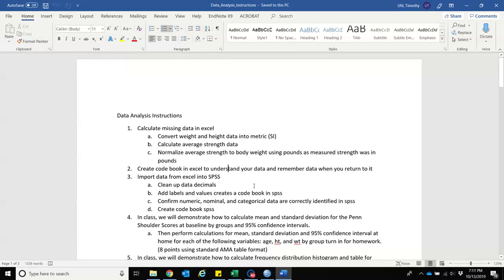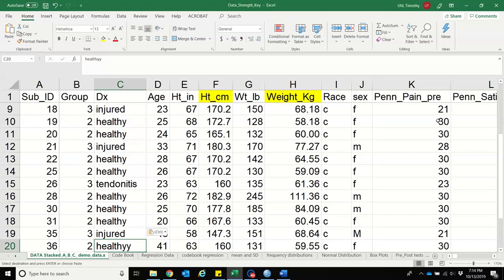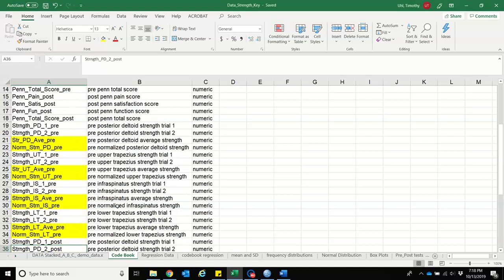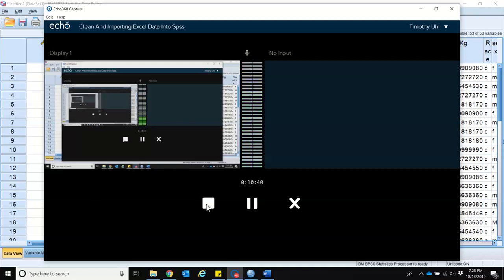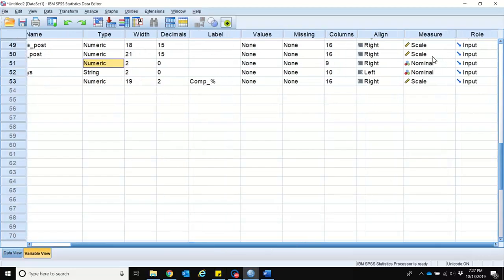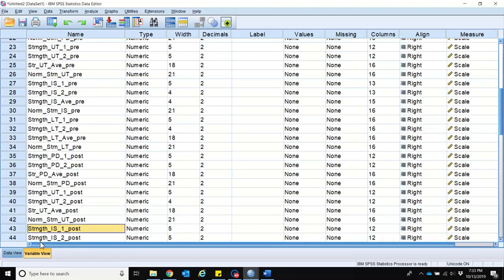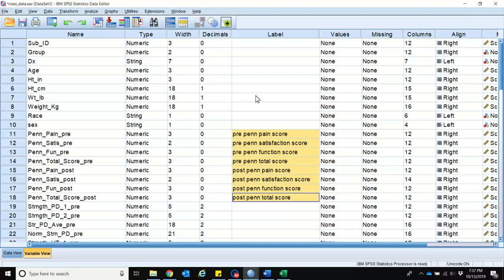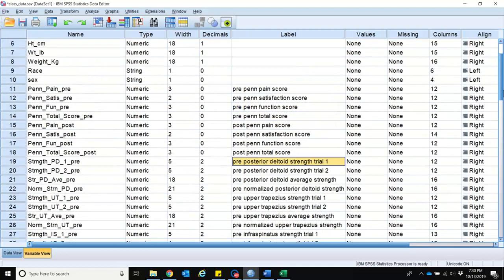Cleaning, Coding Data, and Importing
This is a video for class showing how to clean excel data, create a codebook and import into SPSS